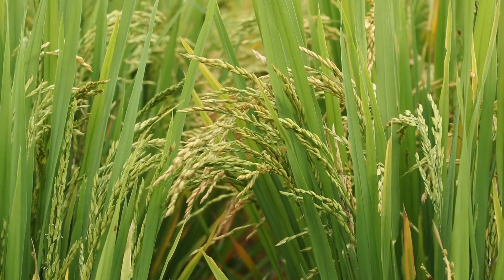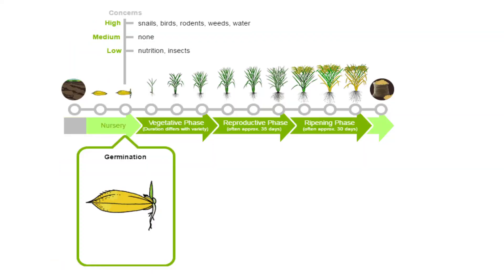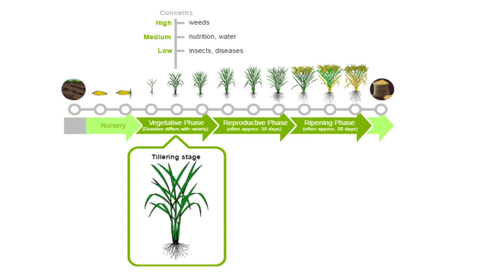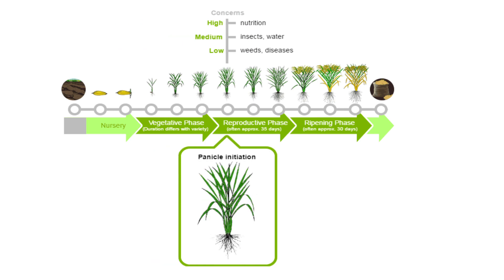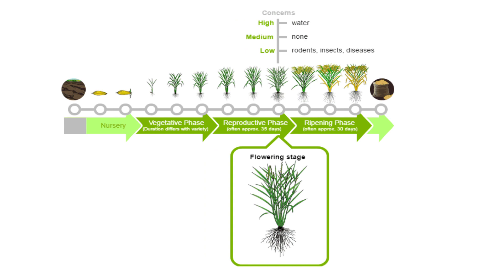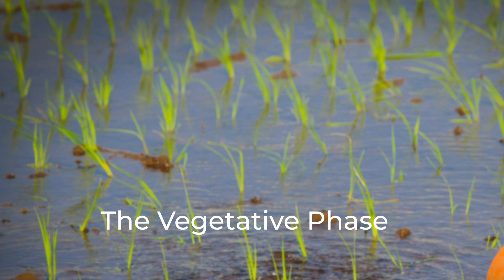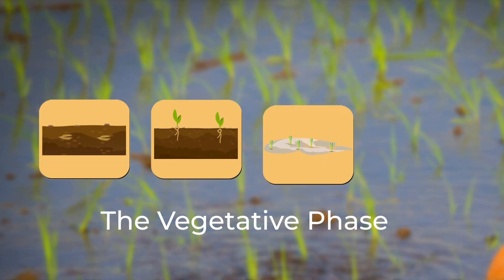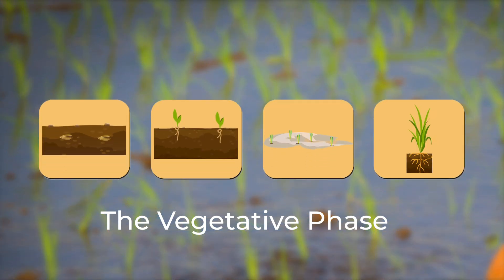Introduction video: Rice Growth Stages Micromodule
Outlining rice growth stages such as vegetative, reproductive, and ripening stages allow for rice farmers and extension workers to manage their time and execute appropriate practices crucial for high-quality rice.

Enroll in this micromodule to learn more about the rice growth stages